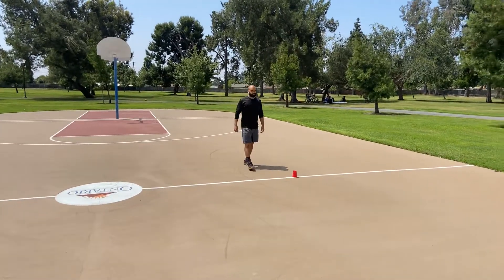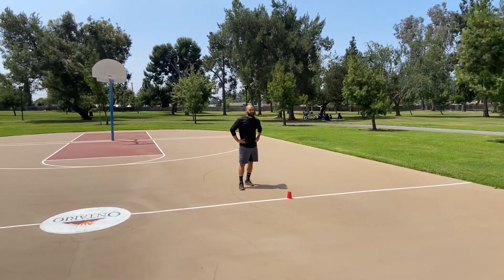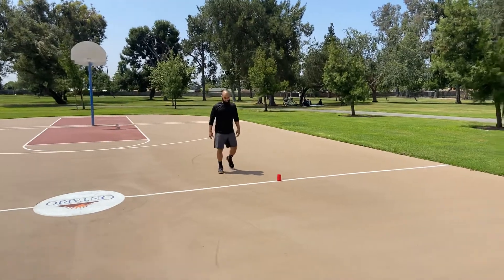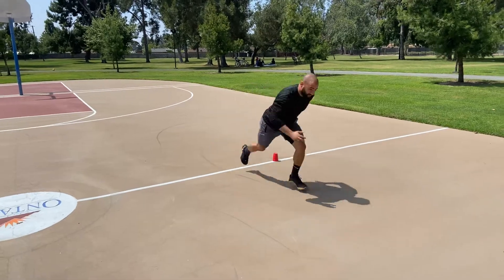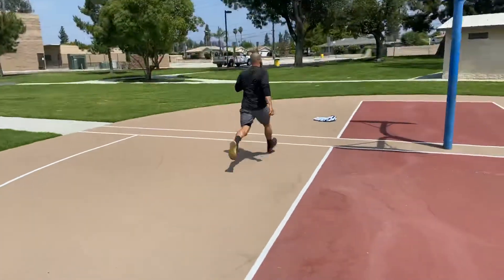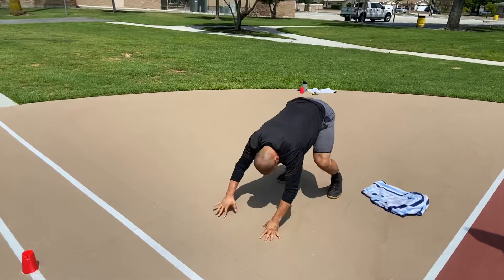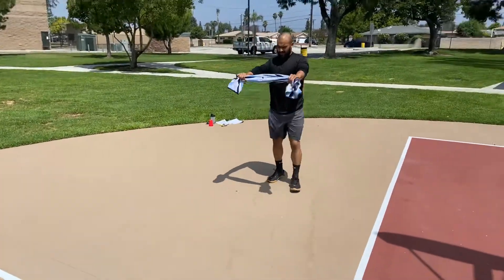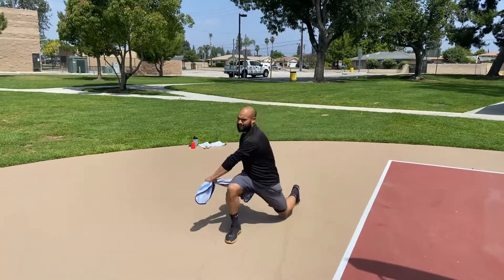DAY 1 FINISHER C1 C2 C3 C4 C5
C1. MOUNTAIN CLIMBERS TO 20 YARD SPRINT
C2. SPIDERMAN PUSHUP WITH T ROTATION
C3. FORWARD LUNGE WITH TOWEL ROTATION
C4. REACH UP (ADD WEIGHT)
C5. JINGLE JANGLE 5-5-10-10